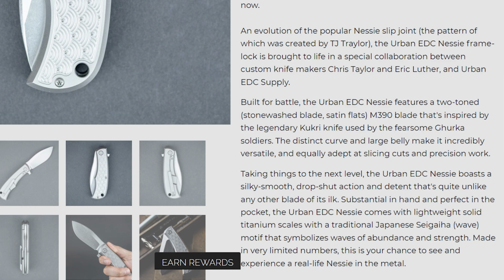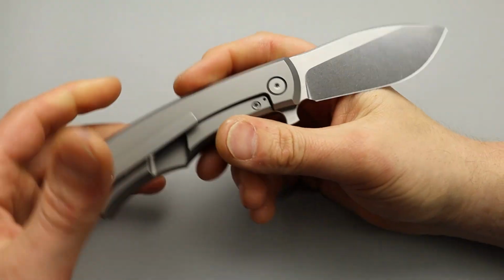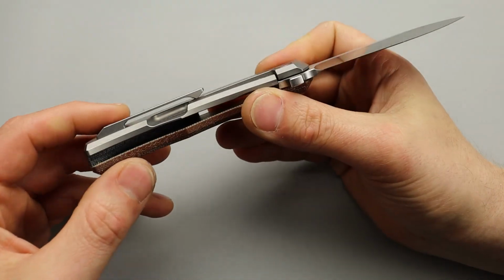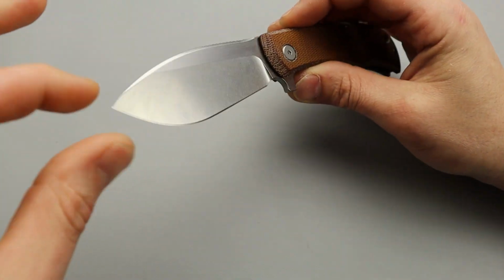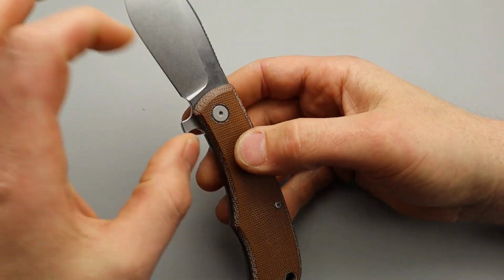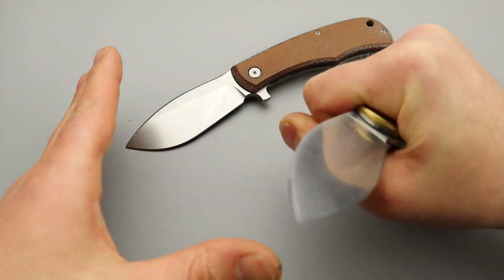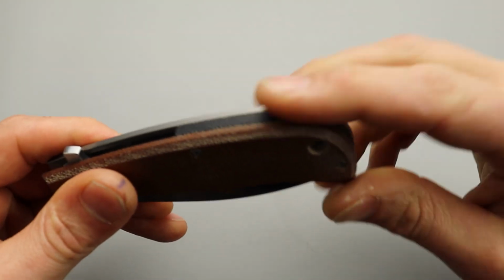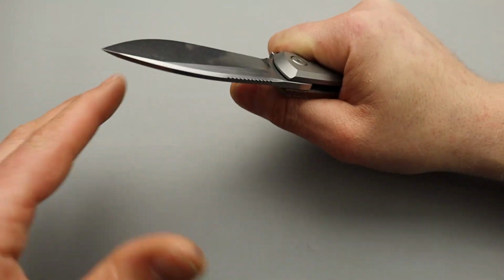A FIGHTING STYLE FOLDING EDC KNIFE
THE URBAN EDC SUPPLY NESSIE A FIGHTING STYLE FOLDING EDC KNIFE
URBAN EDC NESSIE

MOJAVE OUTDOORS AMAZON

OR